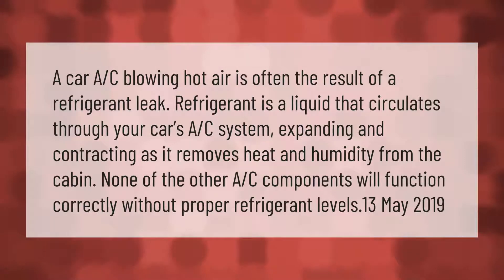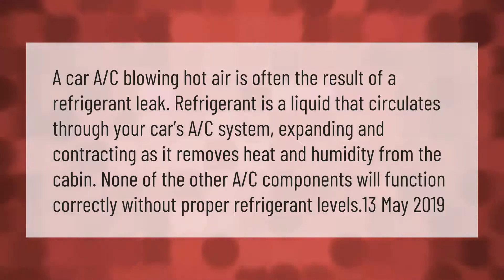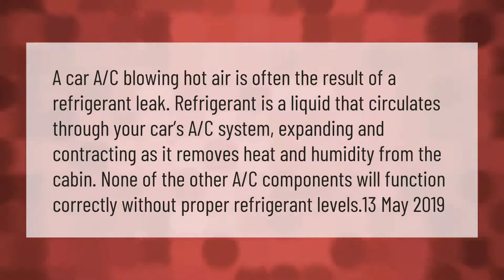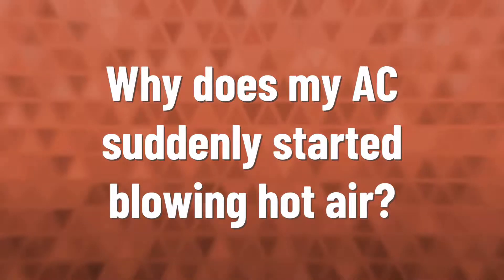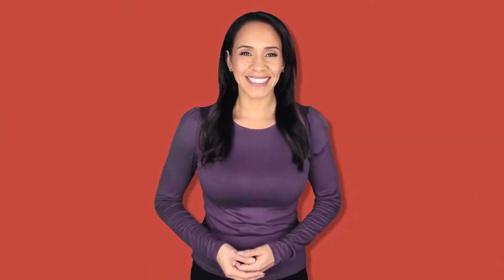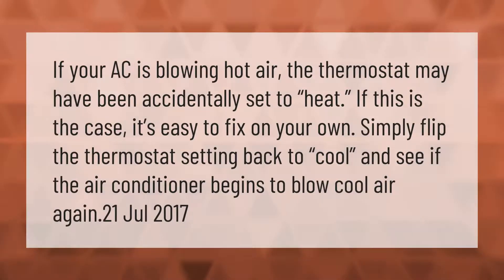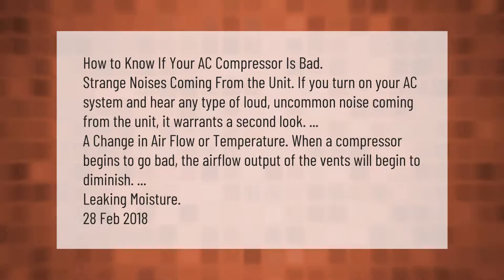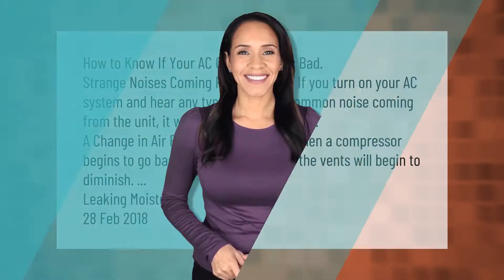Why is my car AC blowing warm air?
00:00 - Why is my car AC blowing warm air?
00:42 - Why does my AC suddenly started blowing hot air?
01:14 - How do I fix my AC blowing hot air?
01:44 - How do I know if my car AC compressor is bad?

Laura S. Harris (2021, February 28.) Why is my car AC blowing warm air?
    AskAbout.video/articles/Why-is-my-car-AC-blowing-warm-air-225623